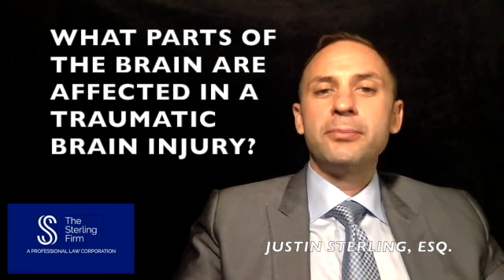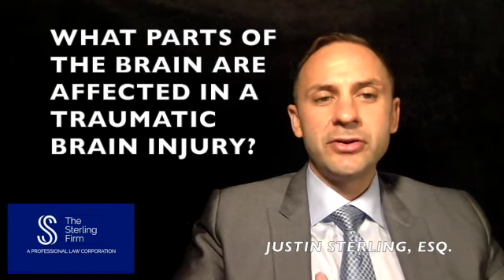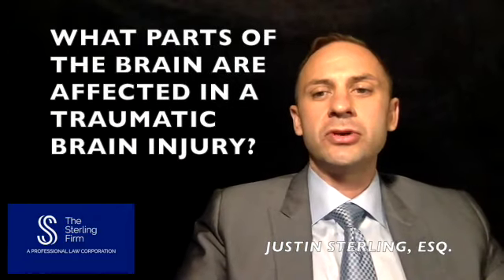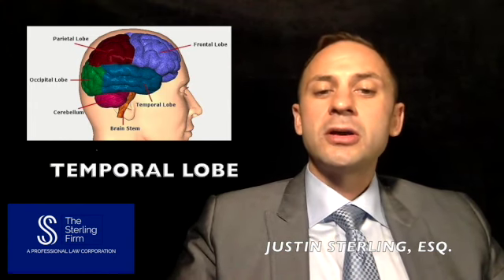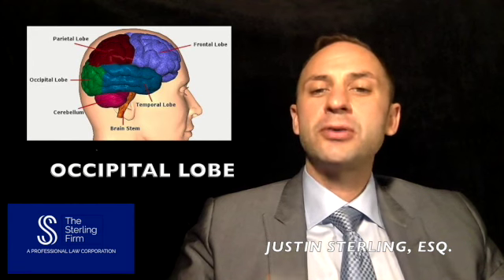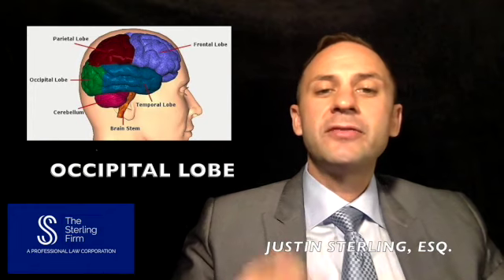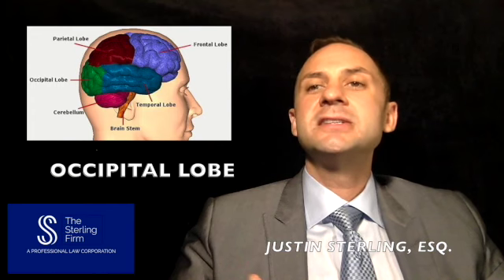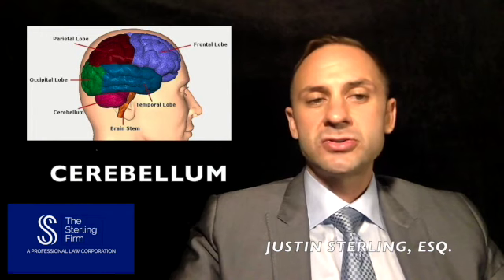WHAT PARTS OF THE BRAIN ARE AFFECTED IN A TRAUMATIC BRAIN INJURY? PERSONAL INJURY LAWYER EXPLAINS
This video is about WHAT PARTS OF THE BRAIN ARE AFFECTED IN A TRAUMATIC BRAIN INJURY? PERSONAL INJURY LAWYER EXPLAINS
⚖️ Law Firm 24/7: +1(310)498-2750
🏛 Civil Litigation
🤕 Personal Injury
🤝 Business Law
©™️ Intellectual Property
🎬 Entertainment & Media Law
Call The Sterling Firm 🏛⚖️🧑‍⚖️
Top Rated Law Firm🥇👍